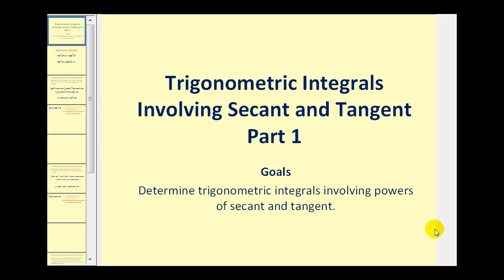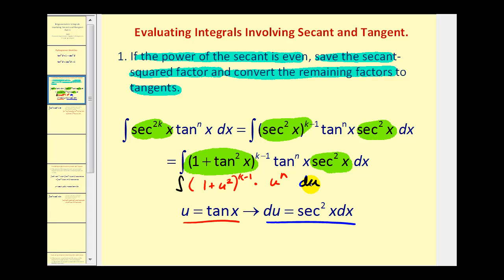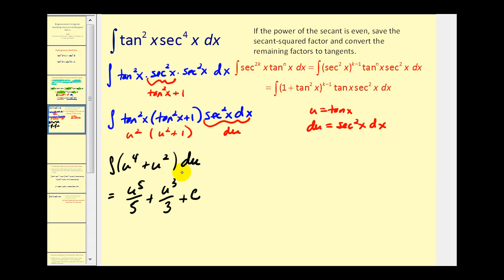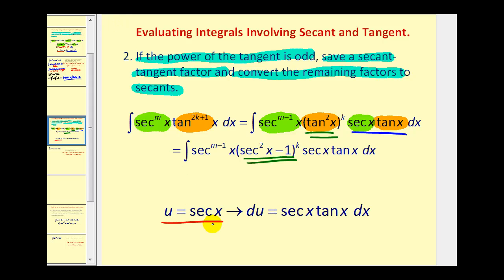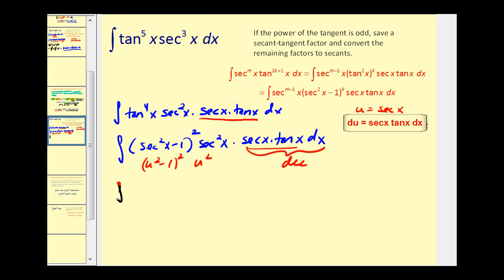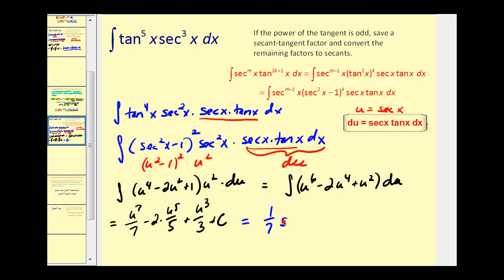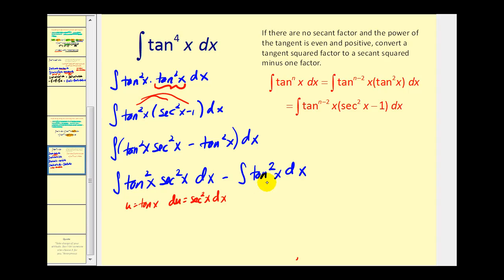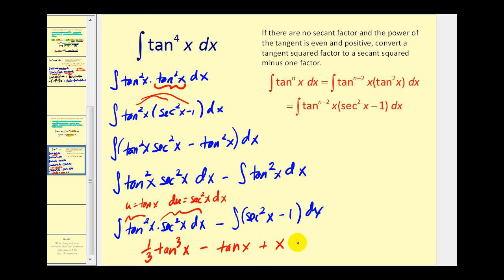Trigonometric Integrals Involving Powers of Secant and Tangent - Part 1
This video explains how to integrate powers of secant and tangent.  Part 1 of 2